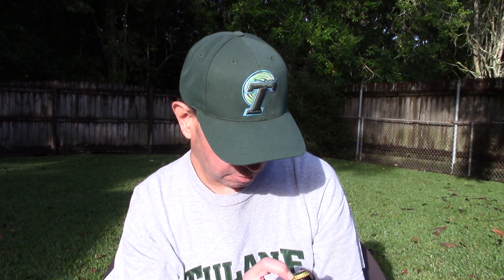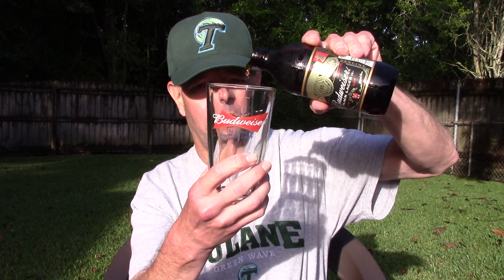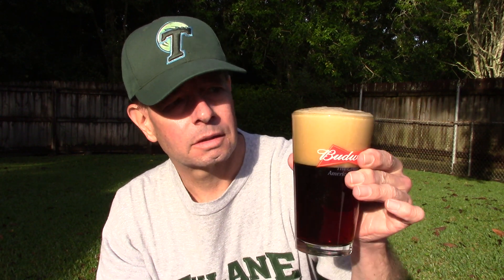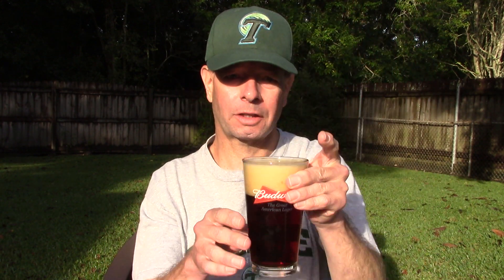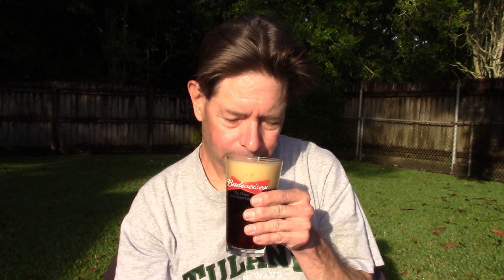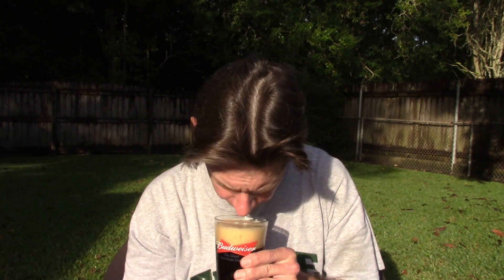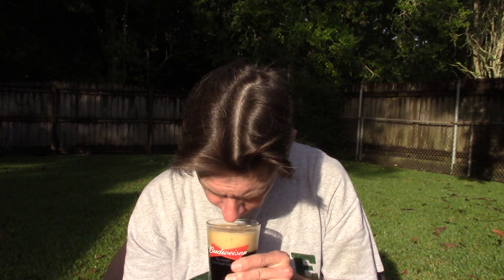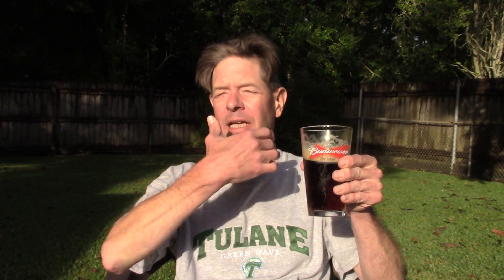Louisiana Beer Reviews: Budweiser Black Lager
7.1% alcohol. 228 calories. Introduced in 2019 for the Fall season. Anheuser-Busch.

"This is a specialty lager brewed with toasted two-row barley and aged to perfection on six-year Jim Beam Bourbon Barrel Staves for a flavorful chocolate rye and toasted malt taste, a dark auburn color, an oaky aroma with coffee and chocolate notes, and a deliciously smooth finish."

Ingredients: Water; Barley Malt; Rice; Hops.